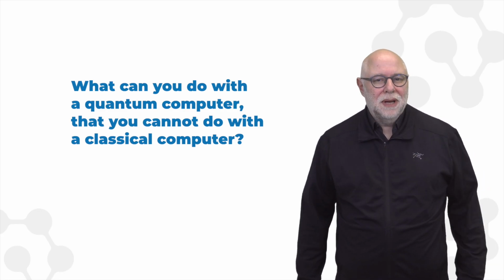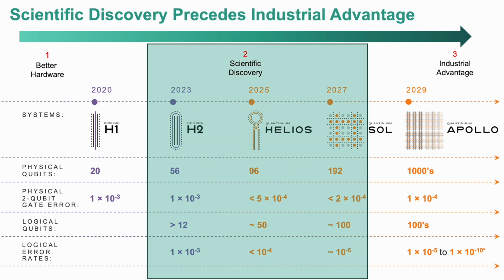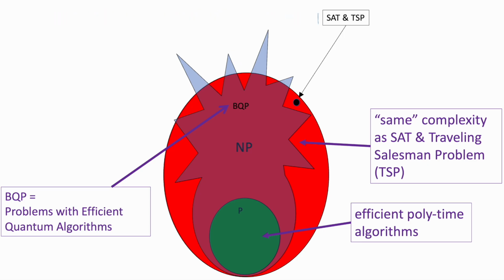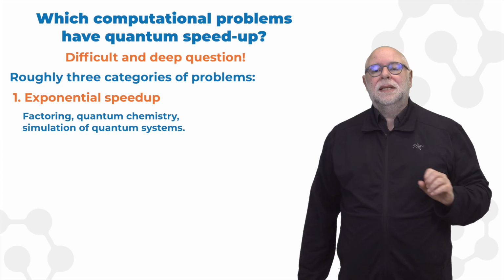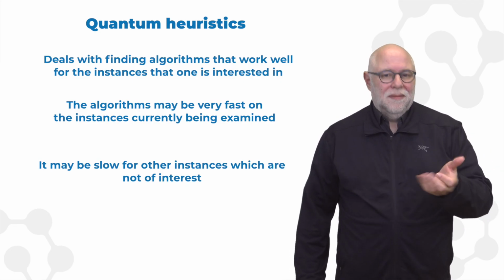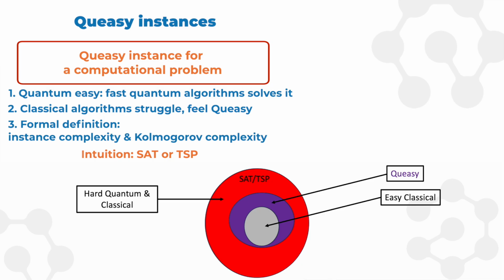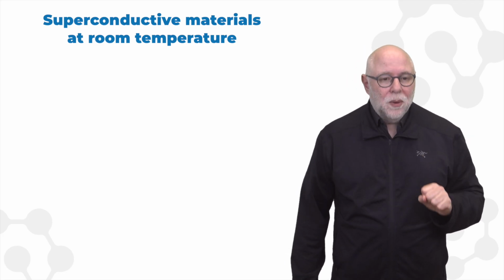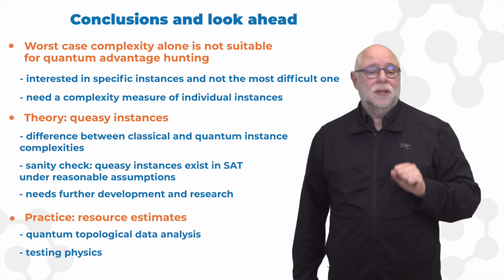What are quantum computers good for?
If you would like to find out more about queasy instances, please check on this publication